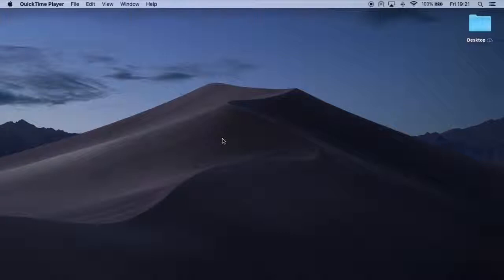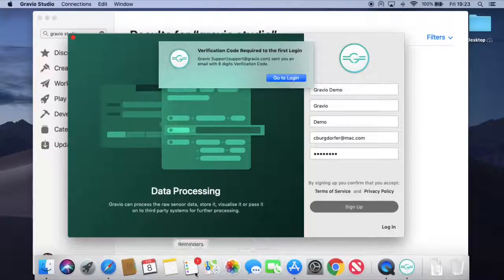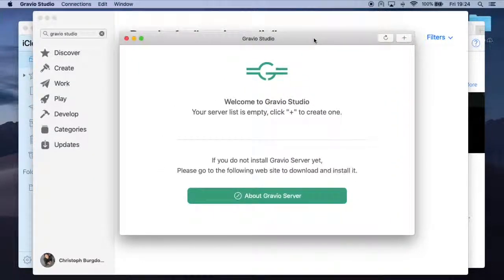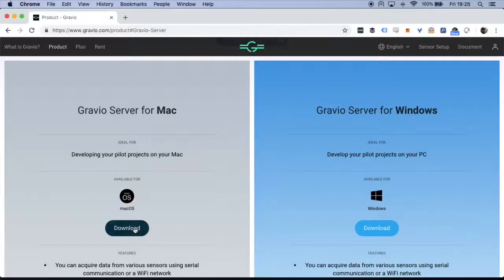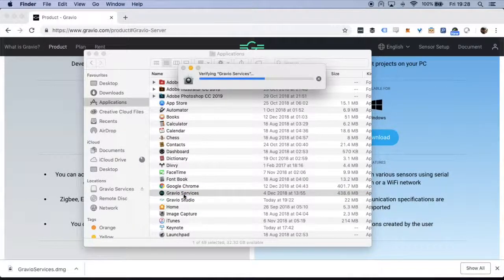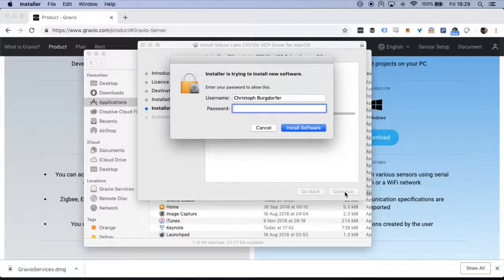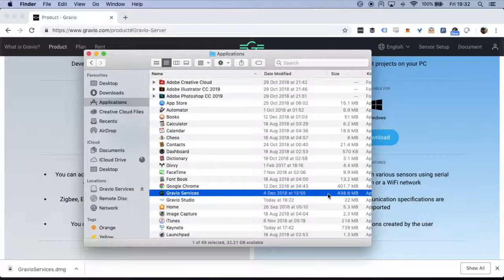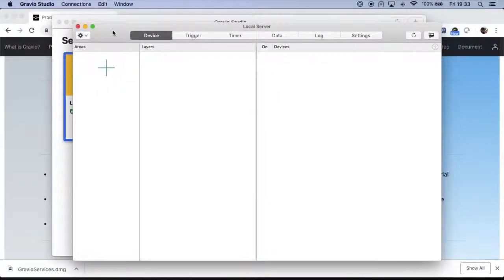Installing Gravio Edge IoT System on macOS X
Tutorial how to install the IoT/Edge server on Mac OSX step by step.